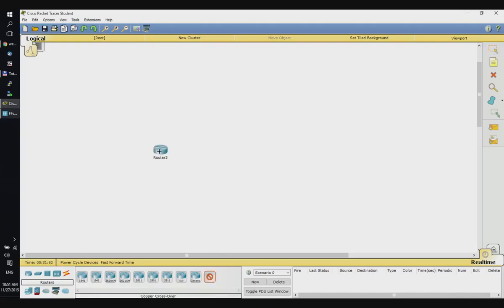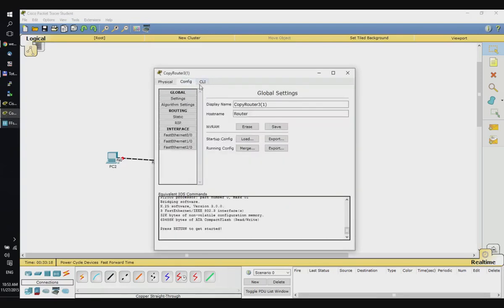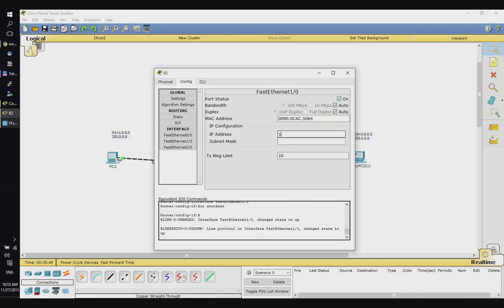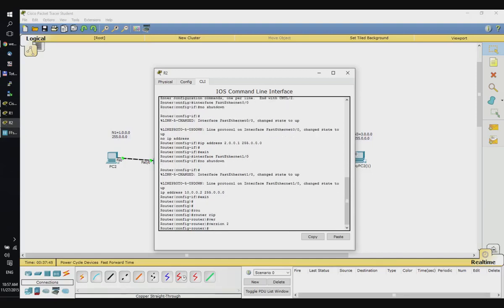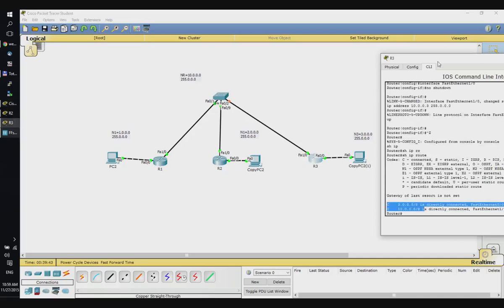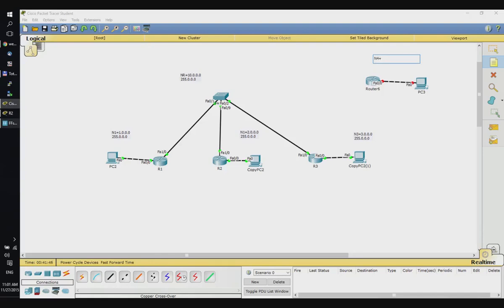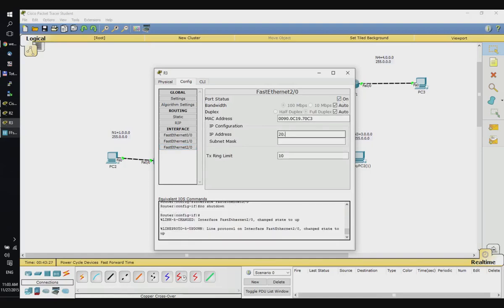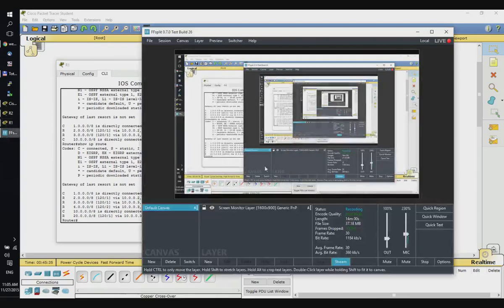RIP in Cisco Packet Tracer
RIP version 2 in Cisco Packet Tracer